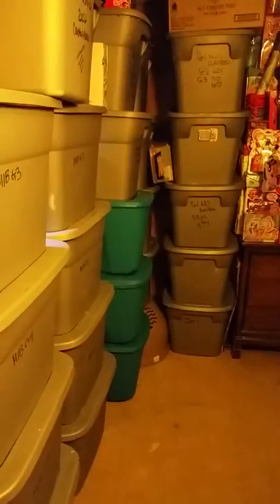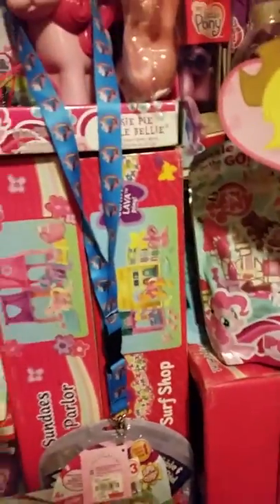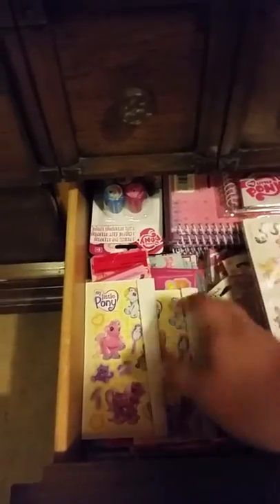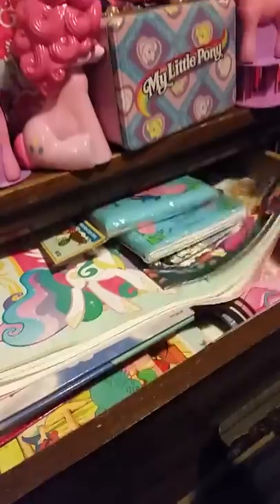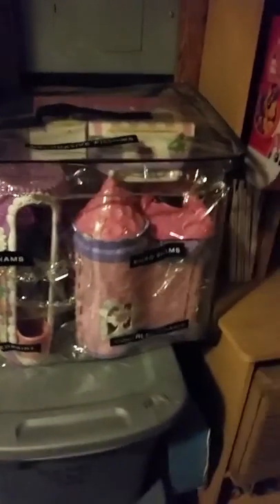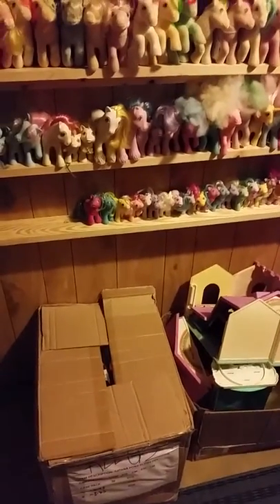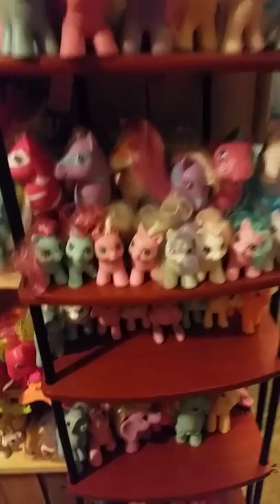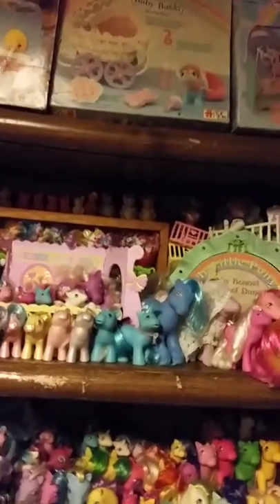Le Tour du Pony Room!!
A tour of Robin's pony room. I know it's long, but still awesome :P

I have been collecting ponies since receiving my first, Baby Crumpet, Christmas 1987. Over the years this has grown!